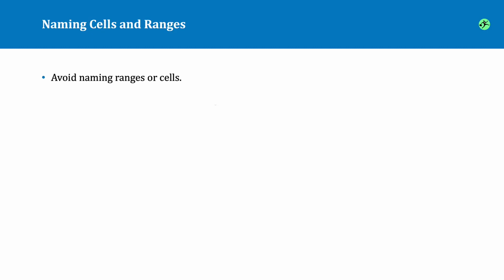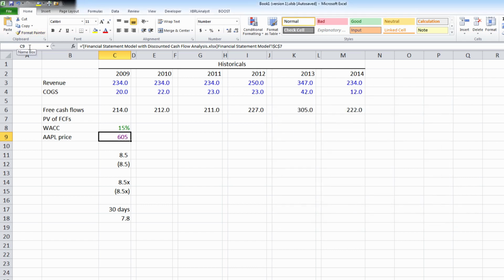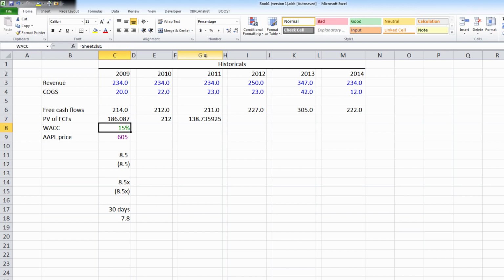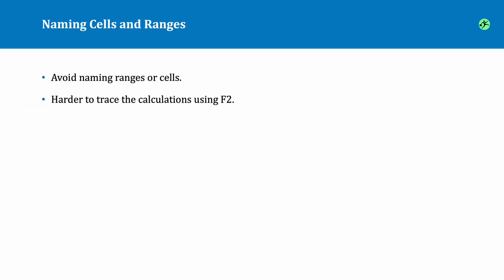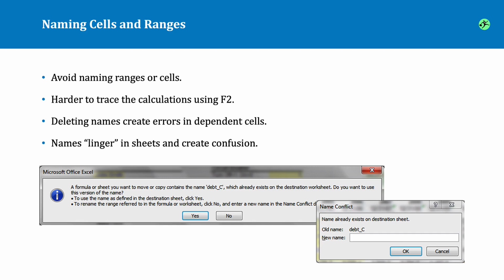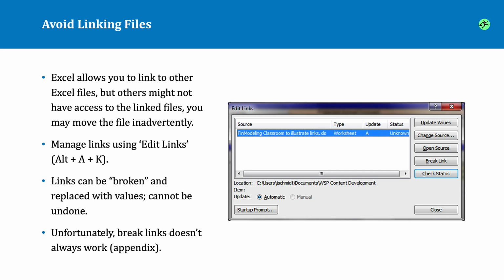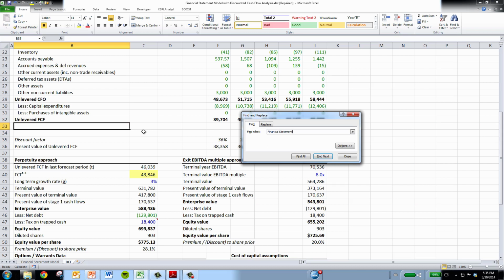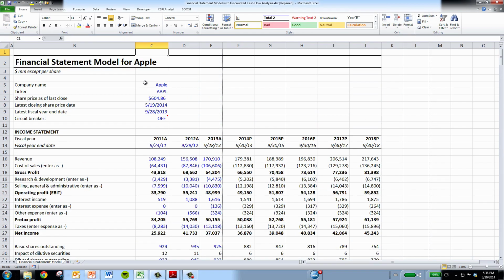10 Naming, Linking & Deleting Cells